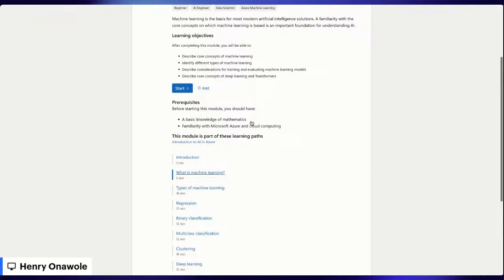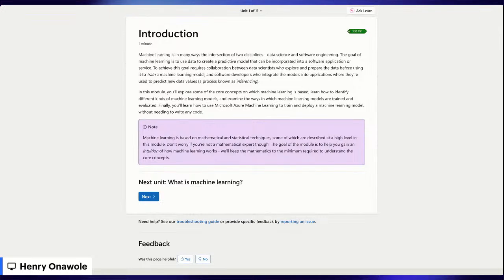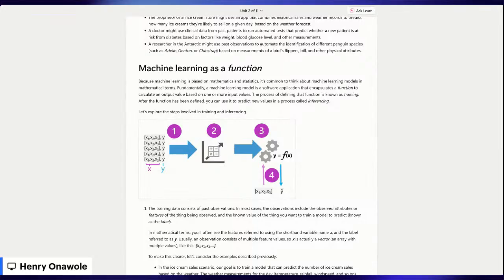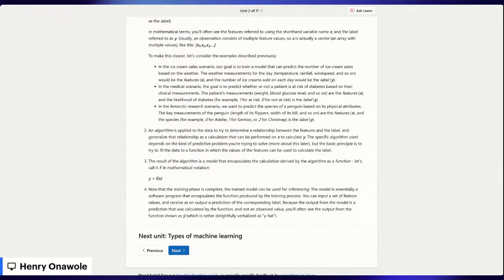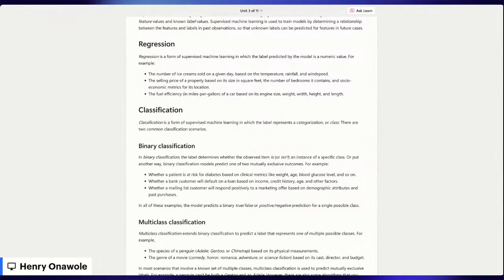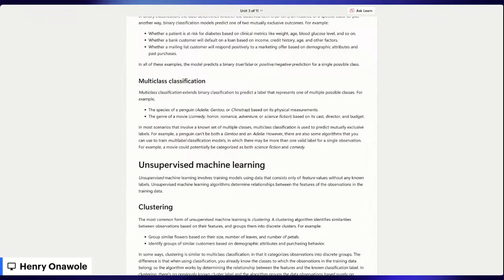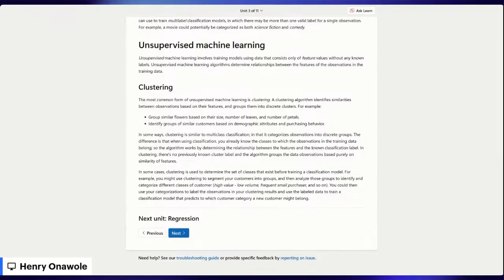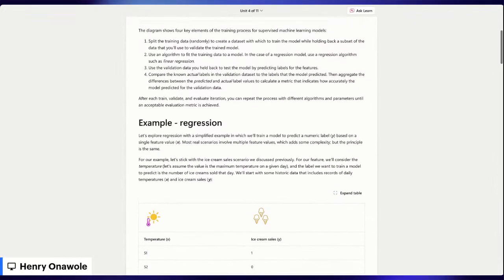Live with Restream, July 06